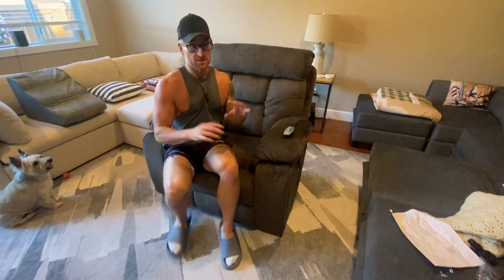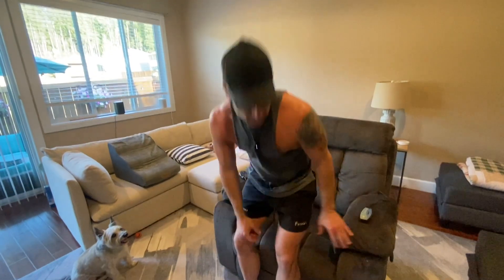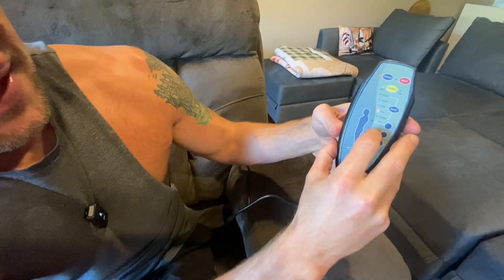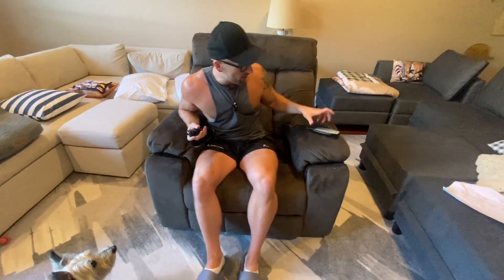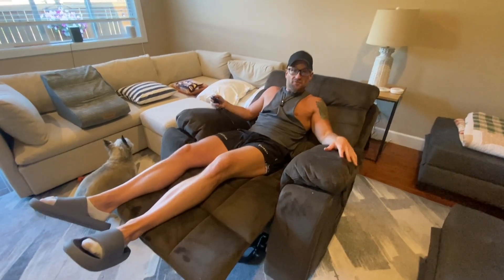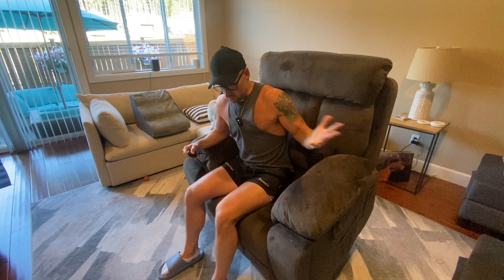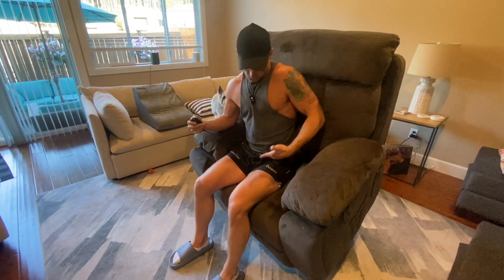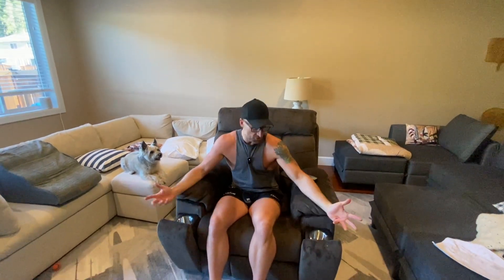Extra Wide Massaging Recliner With Power Lift To Stand You Up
Cobplns 26in Extra Wide Recliner Chair-Living Room Chair，Ultimate Comfortable Goose Down Massage Chair, 400 lbs of Weight-Bearing Power Lift Recliners for Elderly（Dark Brown）

【Long life recliner】 Full copper rotor and silent bearing German OKIN motor, long life, and smooth running, goose down fabric is comfortable to touch, refundable padded sponge supports the body effectively for a long time, thickened alloy bracket is strong and durable, specially designed for large weight people can be used for a long time living room chairs, massage chair, power lift recliners for elderly
【Extra wide recliner】 Compared to the usual 20-22in wide recliners, our recliner is 26in wide and the backrest height is 26.78in, providing the perfect rest for the high weight adults
【Multifunctional massage chair】8 massage points (back, lumbar, thighs, legs) + lumbar heating, 5 massage modes and 2 massage intensities, front concealed stainless steel cup holder, this power recliner chair is not as simple as you see it!Our products are strictly controlled from production, motor test, dust removal, packaging, drop test, transport, and distribution of all links to ensure that the recliner arrives in perfect condition, in addition to any quality problems 30 days free return
【10 minutes to install】Recliner chair is divided into 3 packages, the backrest and armrests are fast interface design, installation, and assembly 10 minutes to complete, we will take into account the situation of people without assembly experience when assembling
【Full range of electric adjustment】 The backrest and leg rests are controlled by a single button, providing the best angle for reading, playing, sleeping, and standing.
【Quality after-sales service】 Our products are strictly controlled from production, motor test, dust removal, packaging, drop test, transport, and distribution of all links to ensure that the recliner arrives in perfect condition.